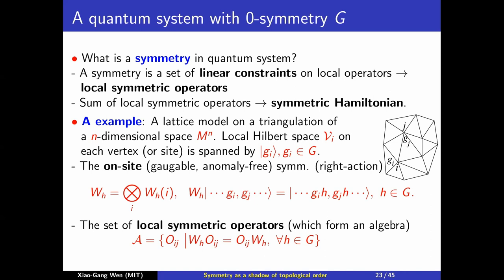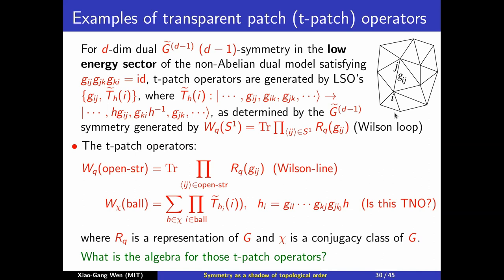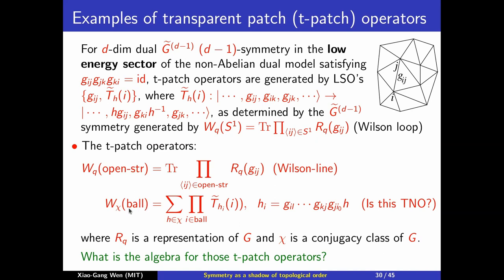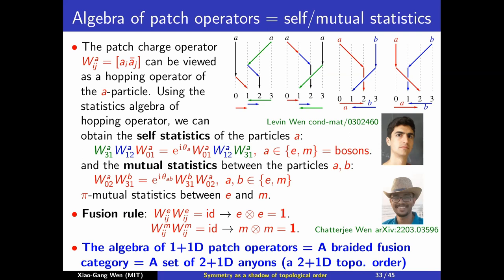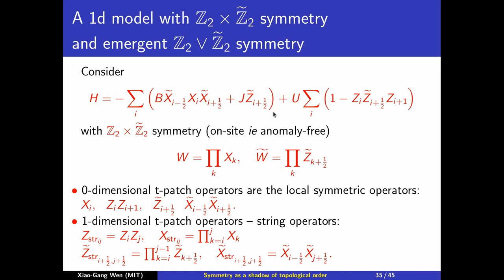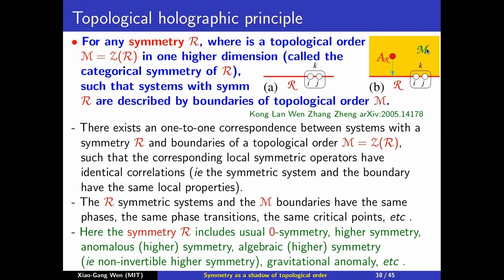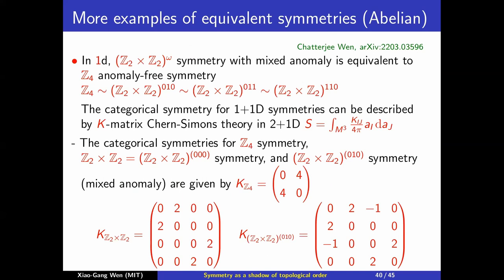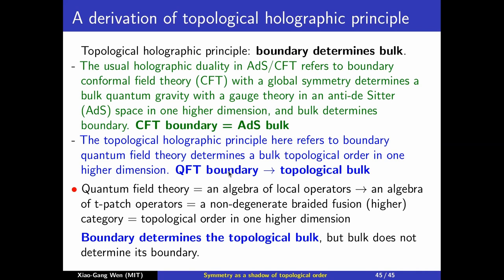Burke Institute Lecture Series Week 7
Speaker: Xiao-Gang Wen

In this set of lectures, Xiao-Gang Wen will discuss microscopic models and macroscopic theory of topological order in highly entangled many-body systems. Xiao-Gang Wen will also discuss generalized symmetries (anomalous symmetry, higher symmetry, non-invertible symmetry, etc) in those models. Those generalized symmetries are beyond group and higher group, and need a new unified theory to describe them. It turns out that the unified theory happens to be the topological order in one higher dimension (for finite symmetries). When notion of symmetry is so much generalized, it might be possible that the emergent generalized symmetry in a gapless liquid state can almost fully characterize the gapless state. This may lead to a new algebraic and number theoretical approach to strongly correlated gapless liquids.

Date recorded: Feb 9, 2023